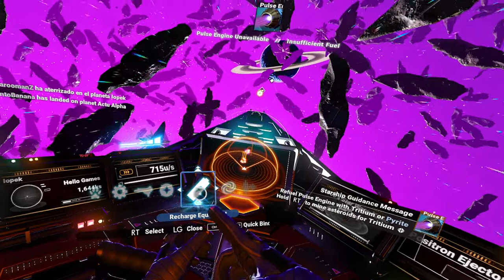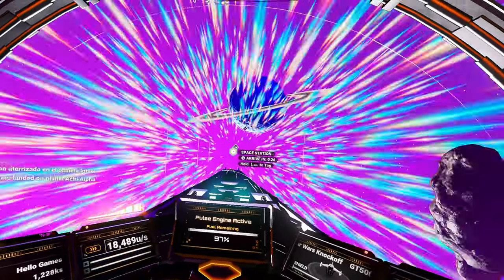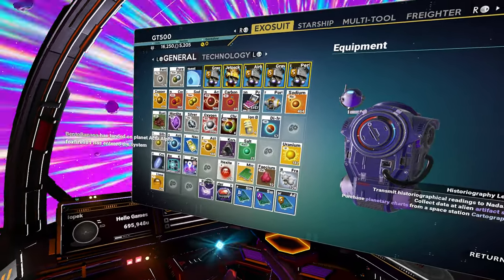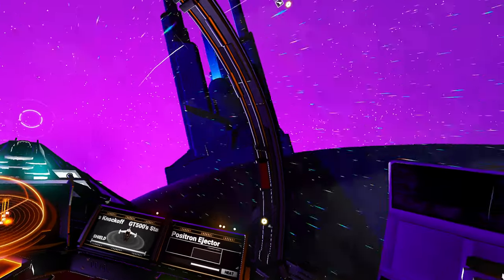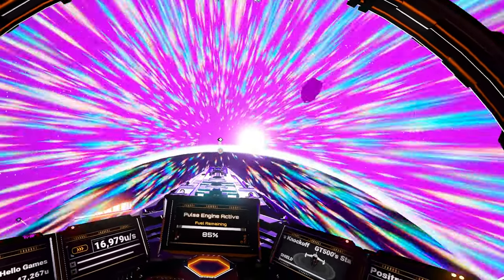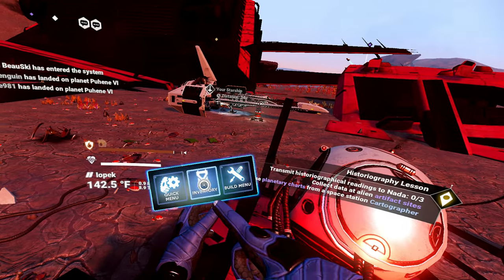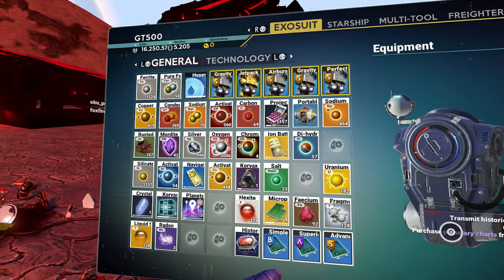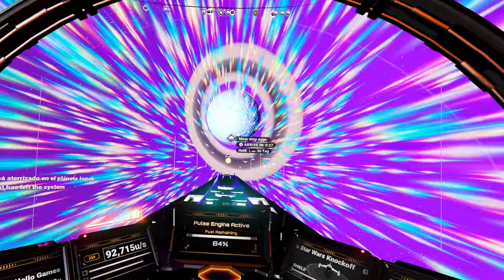No Man's Sky Beachhead Expedition [VR] - Quest For The Normandy - Part 33